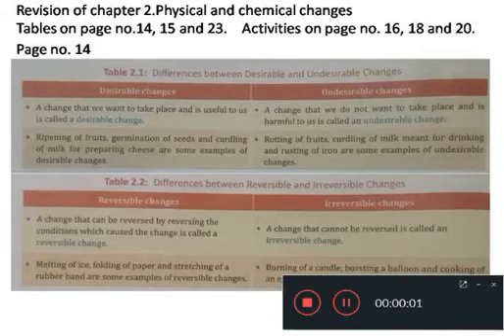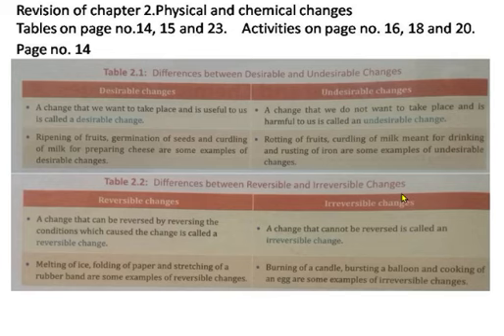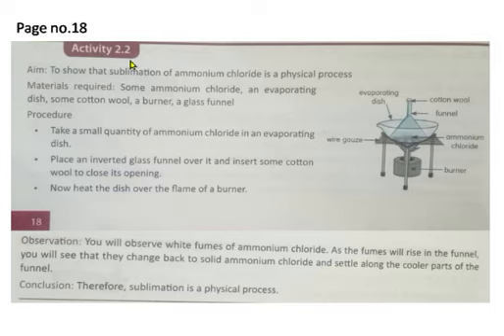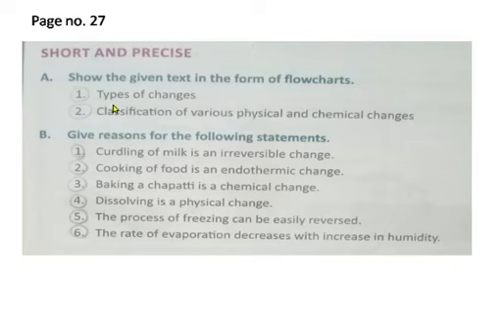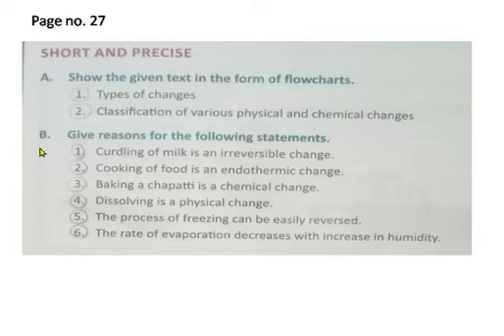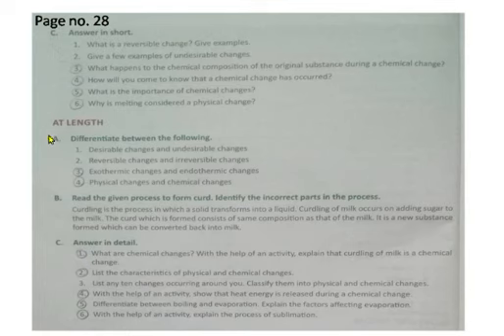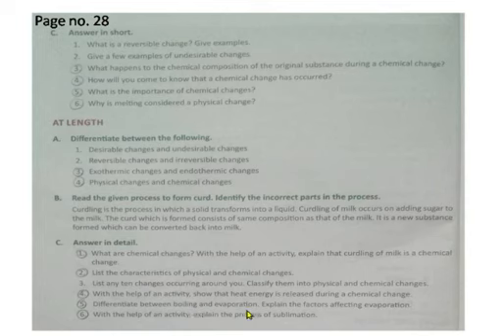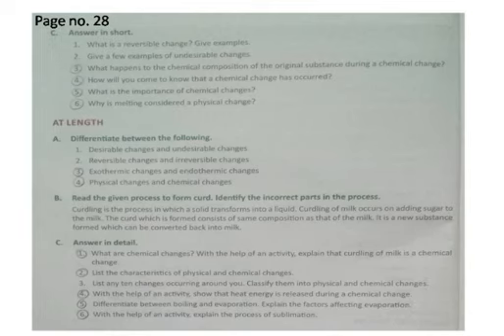Class 7 Chemistry Revision Chapter 2